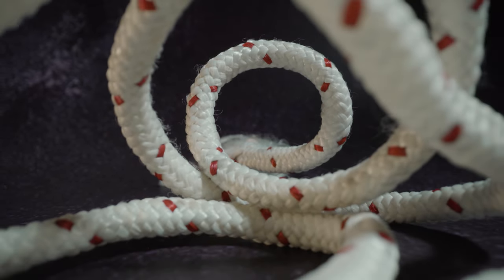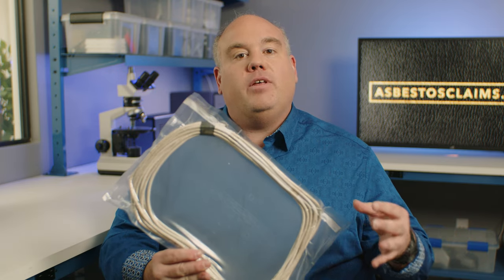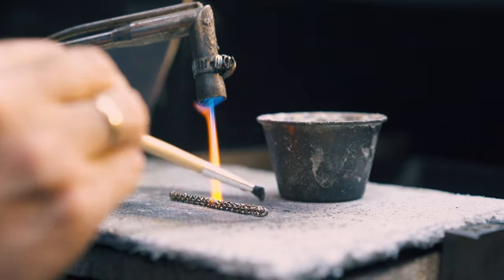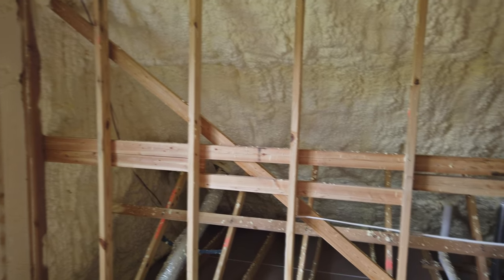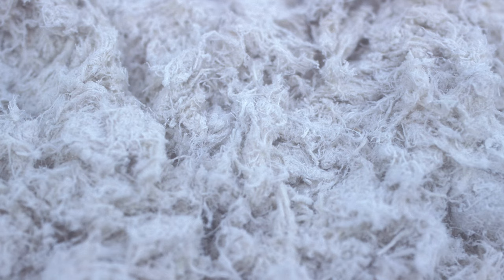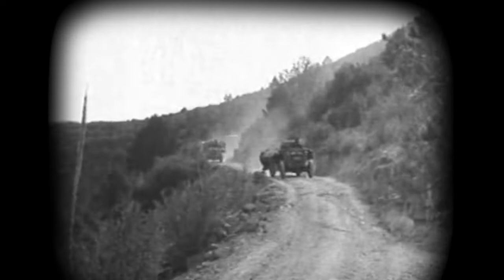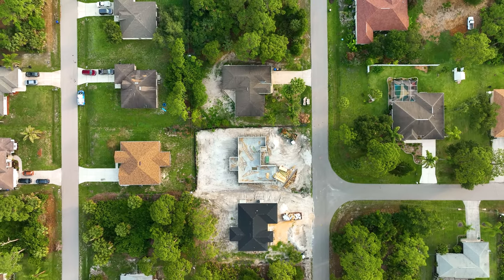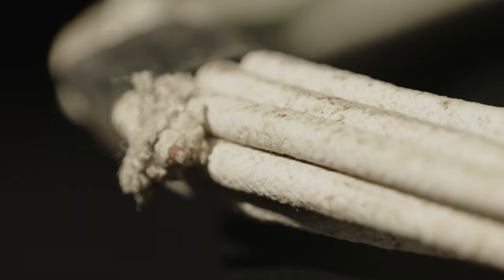Electrical Asbestos: Recognizing Asbestos in Vintage Wiring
Asbestos Artifacts - Asbestos-insulated wire

If you have ever worked on the electrical system of an older home, or any older electrical components, you may have seen cloth wiring. And if you do, you probably want to take precautions with some protective equipment in case that cloth contains asbestos.

Today’s Asbestos Artifacts segment with Asbestos Attorney Justinian C. Lane is about the asbestos-insulated electrical wire.

Like most electrical insulation, asbestos insulation:
◦ Protects against electrical discharge
◦ Withstands the heat generated by electrical flow. This protects the conductor’s surrounding materials from being damaged or catching fire.
But in addition, asbestos is more durable than other fabric insulation like cotton.

So asbestos insulation was appealing to electricians because it also
◦ Protects the wiring from chemicals and moisture
◦ Helps prevent corona discharge. Corona discharge is kind of a mini version of lighting, where conducted electricity charges the atmosphere around it. Asbestos keeps the charge from leaking,.

Crocidolite
There are a few different kinds of asbestos that were used in industry One of them - crocidolite - was also known as ‘blue asbestos’.

Crocidolite is particularly resistant to electricity and is highly heat resistant.

Crocidolite is also a fibrous form of asbestos - so it can be woven into cloth wiring.

But asbestos is also a carcinogen, meaning it causes cancer. All types of asbestos cause cancer, but crocidolite is actually the worst of them all, and causes a great deal of mesothelioma, a particularly aggressive type of cancer almost exclusively connected to asbestos exposure.

Lung cancer and mesothelioma are two of the most common types of cancer caused by asbestos exposure.

The dangers are caused by the fibrous nature of asbestos.

Remember, asbestos is the only rock we know of on earth that can be woven into a fabric. In Roman times, asbestos was called rock wool, and some people thought it was a plant that grew in the rocks because it didn’t behave like most rocks.

That’s because asbestos is composed of tiny fibers - many are microscopic and invisible to the naked eye.

These little asbestos fibers can easily flake off and become airborne. Then they are easily inhaled or swallowed by humans.

And asbestos has no taste or smell or immediate reaction to our body, so you may not know you’re breathing or swallowing the fibers.

That’s why so many of the people with asbestos illness, by some counts 1 in 5 cases, were someone who never worked around asbestos, but washed the dirty work clothes or lived with a family member who did.

Because asbestos fibers are like tiny hairs that stick to everything.

And you can weave them into amazing fabric, that you can wrap around metal wire blazing with electricity, and it doesn’t burn or melt, it won’t corrode in acid. And it makes sense that the asbestos companies wanted to use it as an insulation material. It worked well.

The problem was the asbestos companies also knew that anyone inhaling those fibers was probably going to end up with breathing diseases decades later, including cancer.

They even often buried their own studies.

The damage develops very slowly, over time, and people sometimes only discover symptoms of their asbestos-related illnesses up to forty or fifty years after they’re exposed.

In the 1980s and 90s, the asbestos industry cover-up was revealed, and companies were required to test employees for asbestos damage.
But asbestos damage has a latency, meaning asbestos-related illnesses take a long time to show symptoms.

So many of my clients who were industrial workers tested negative in the 1980s or 1990s but started showing symptoms a few decades later in the 2010s and 2020s.

Anyone who has worked with or near the electrical wiring or components in a building built before 1990 may have been exposed to asbestos.

The people most affect include electricians and folks working in construction on an older home or building.

But in addition, if you’re planning on remodeling a home built before 1990, anyone working or spending time near the work should take caution with proper protective equipment.

That’s especially true if you’re updating your lighting fixtures or older existing wiring insulation, and plan on opening or moving drywall, plaster, or older ceiling tiles.

And remember to keep an eye out for fuzzy or furry, often white fibers amid the braided insulation around the electrical wiring.